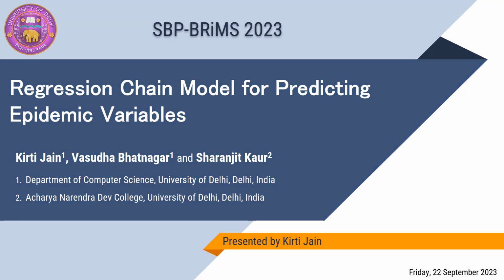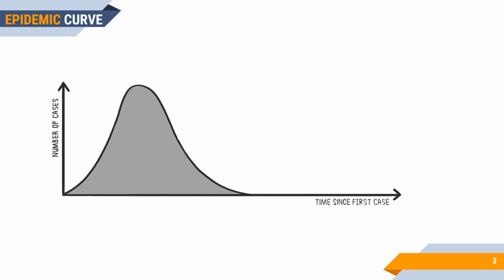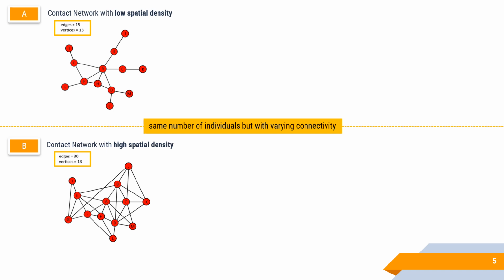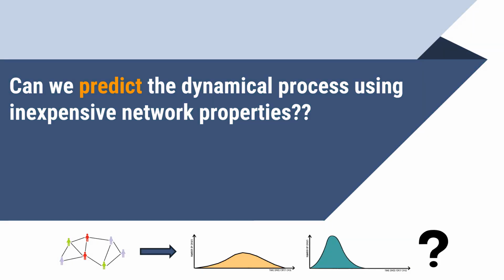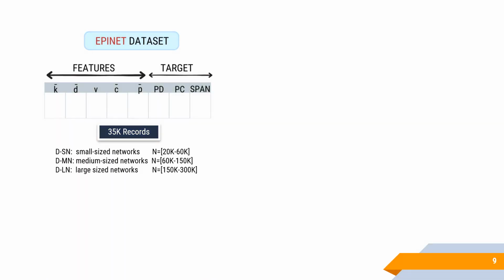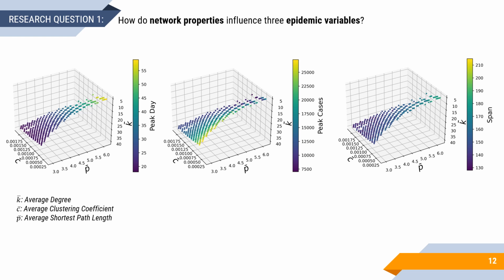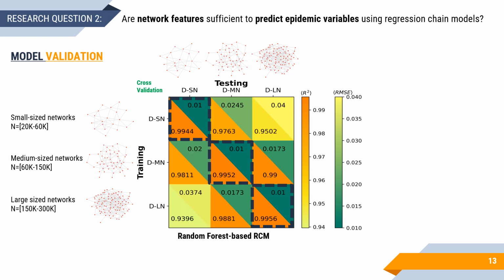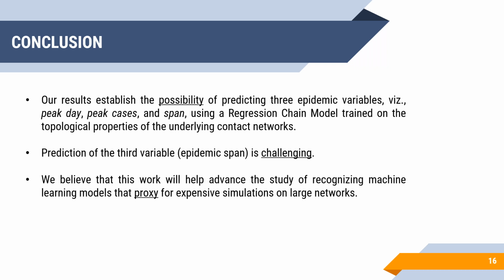Research Paper Presentation, International Conference SBP-BRiMS 2023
1. Kirti Jain: Department of Computer Science, University of Delhi, Delhi, India
2. Vasudha Bhatnagar: Department of Computer Science, University of Delhi, Delhi, India
3. Sharanjit Kaur: Acharya Narendra Dev College, Department of Computer Science, University of Delhi, Delhi, India

Conference: 16th International Conference on Social Computing, Behavioral-Cultural Modeling & Prediction and Behavior Representation in Modeling and Simulation (SBP-BRiMS 2023).
Conference Dates: September 20-22, 2023.
Venue: Gates Hillman Complex, 4902 Forbes Ave, Pittsburgh, PA 15213.

Cite this paper:
Jain, K., Bhatnagar, V., Kaur, S. (2023). Regression Chain Model for Predicting Epidemic Variables. In: Thomson, R., Al-khateeb, S., Burger, A., Park, P., A. Pyke, A. (eds) Social, Cultural, and Behavioral Modeling. SBP-BRiMS 2023. Lecture Notes in Computer Science, vol 14161. Springer, Cham.